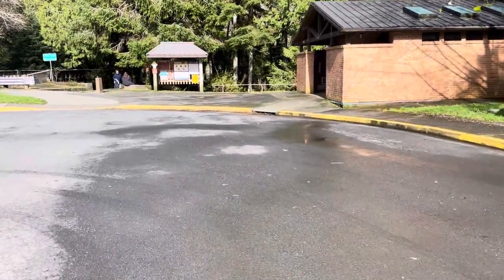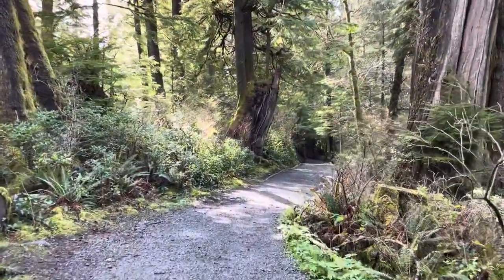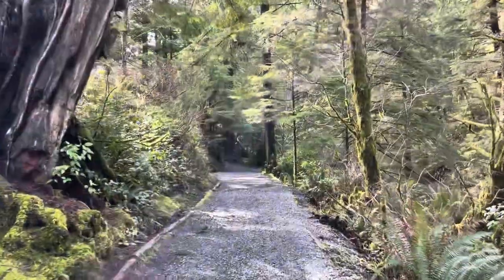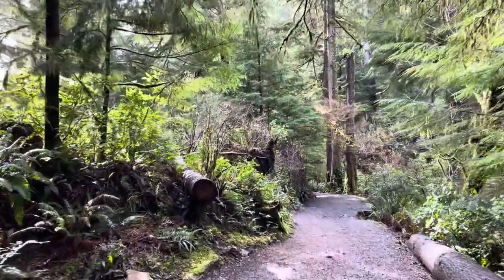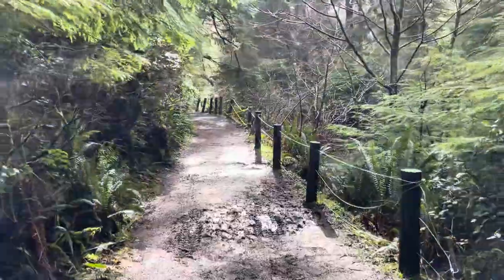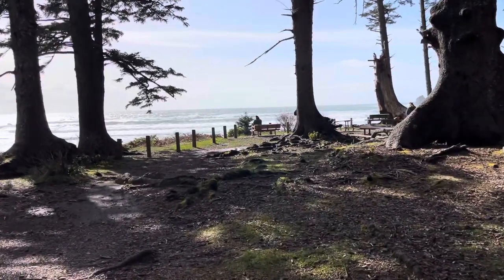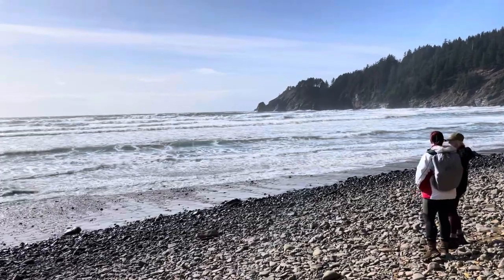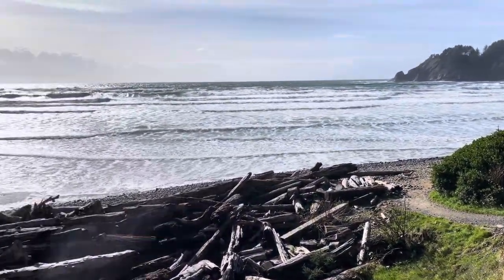Walk from Hwy 101 to Short Sand Beach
A short walk from Highway 101 to Short Sand Beach. Video was shot the afternoon of March 12, 2024. It's about a ten minute walk from the parking lot on Hwy 101 to a charming picnic area that overlooks the beach. The video goes to that point, and then continues down to the beach itself at high tide. There's a very brief encounter with the ocean, before turning back up to the overlook picnic area.